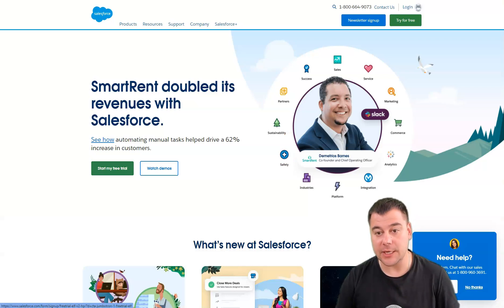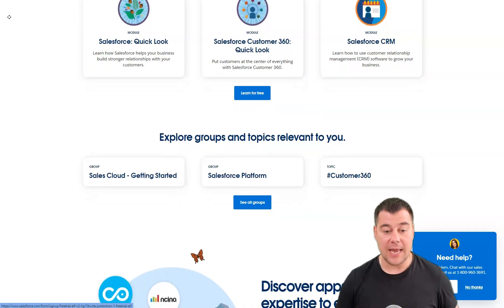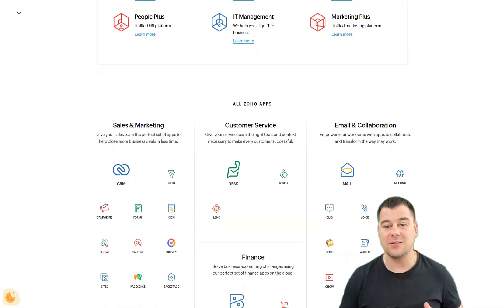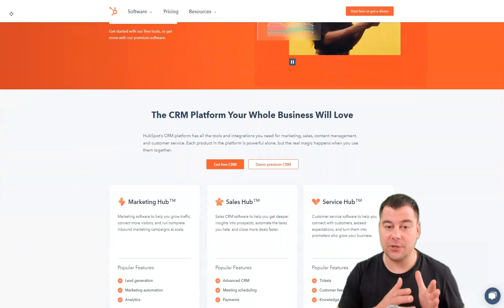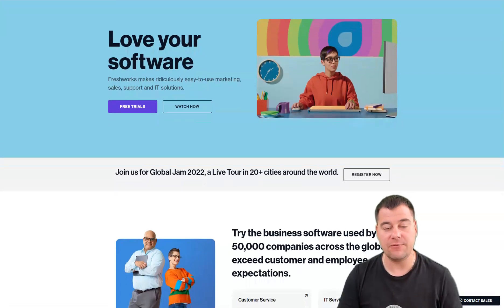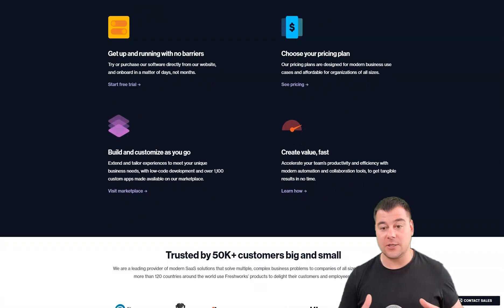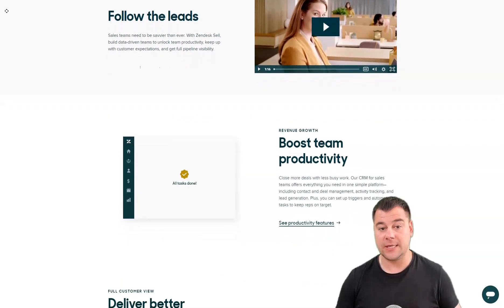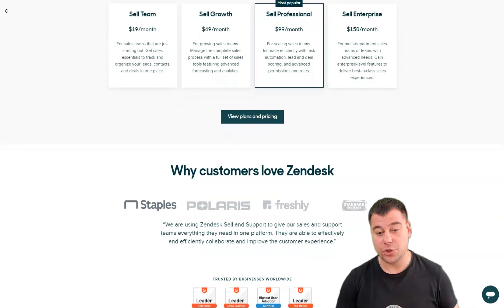TOP 5 CRM Software That x100 Your Business in 2024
🚀 Unlock Explosive Business Growth in 2024 with Cutting-Edge CRM Software! 🚀

Welcome to the future of business growth! In this video, we dive deep into the world of CRM software and how it can revolutionize your business in 2024. Discover the secrets to multiplying your business efficiency and customer satisfaction by a hundredfold!

- The Evolution of CRM Software: Journey through the latest advancements in CRM technology and how they're shaping the business landscape.
- Features That Transform Businesses: Explore key features of modern CRM systems that can skyrocket your business growth.
- Real-World Success Stories: Hear from industry leaders who have experienced exponential growth using CRM software.
- Customization and Integration: Learn how to tailor CRM software to fit your unique business needs for maximum impact.
- Future Trends in CRM: Get insights into upcoming innovations in CRM technology that you can't afford to miss.

- Stay ahead of the competition with advanced analytics and AI-driven insights.
- Enhance customer relationships with personalized experiences.
- Streamline operations and boost productivity with integrated tools.

Your support helps us bring more content like this to you.